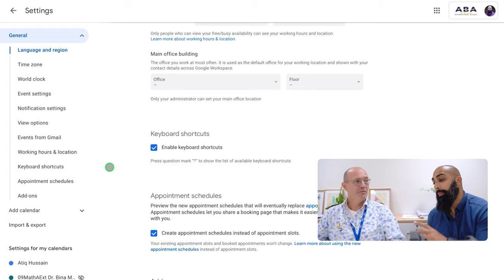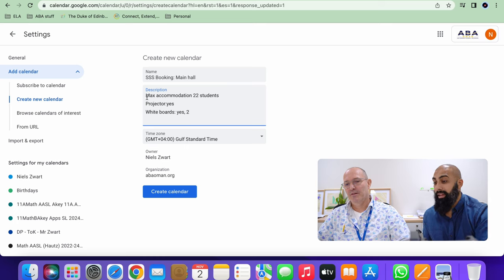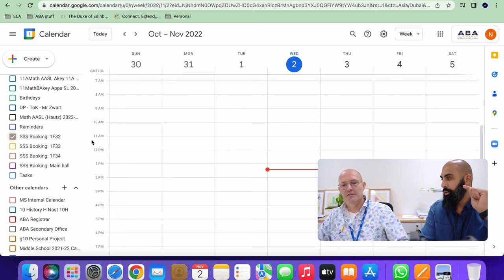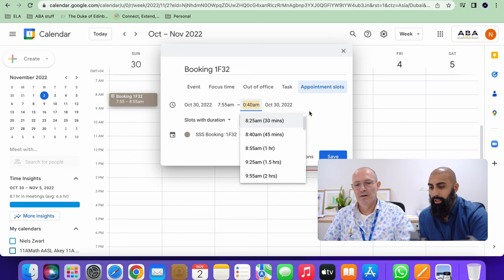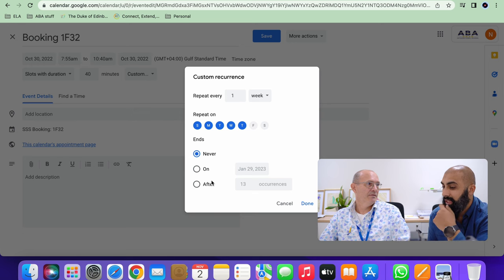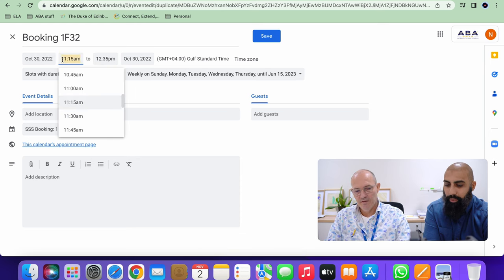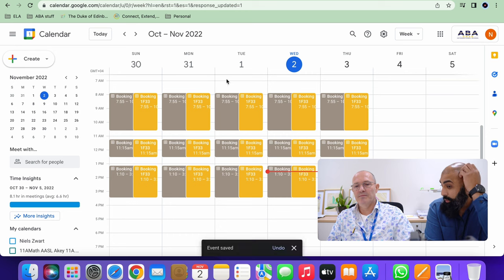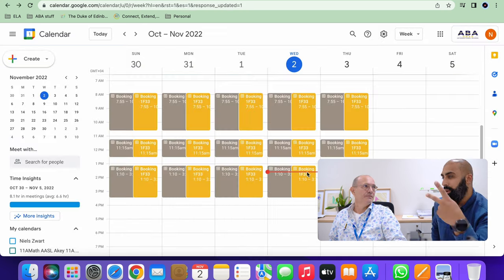Create a simple booking system using Google Calendar 📅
Here’s a quick and dirty way of creating a room booking system on google Calendar without asking your IT Admin to having to access the Admin console and create resources under building entries.